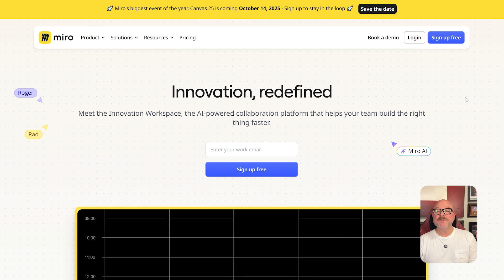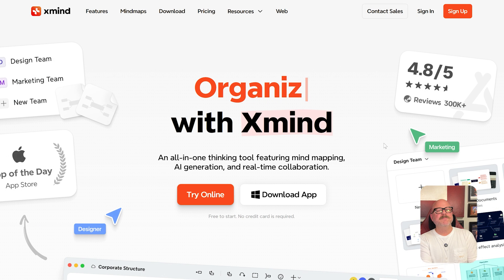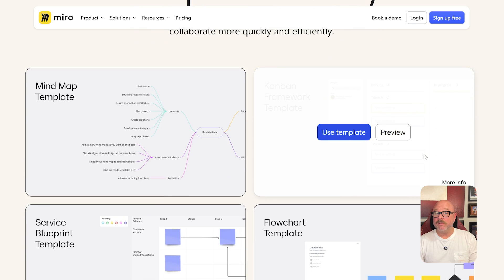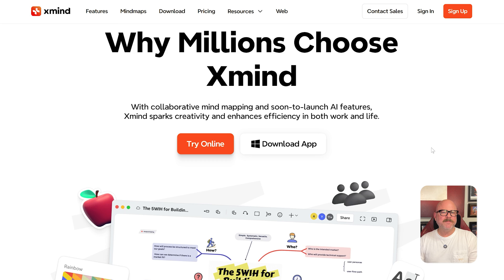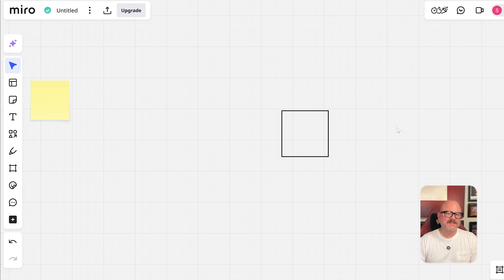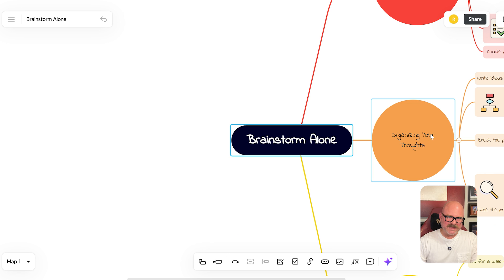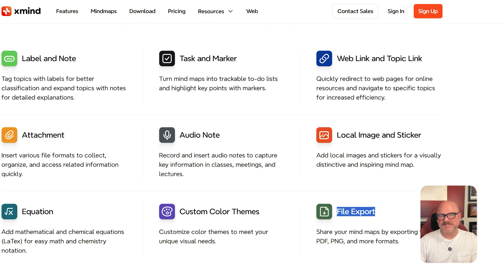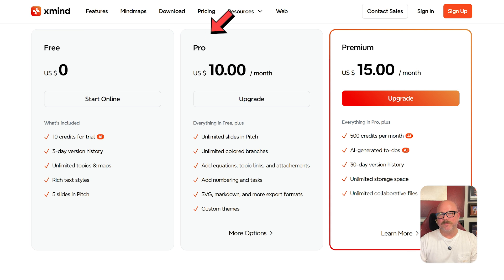Miro vs Xmind (it's a simple choice, but it's not what you think)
This video compares Miro and Xmind to uncover the key differences and help you pick the right tool for your brainstorming and mind mapping.